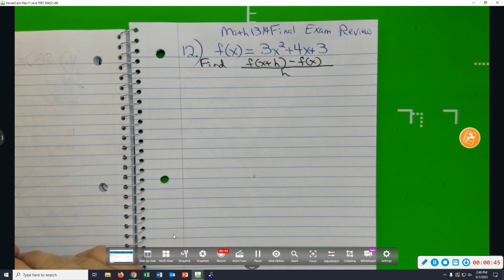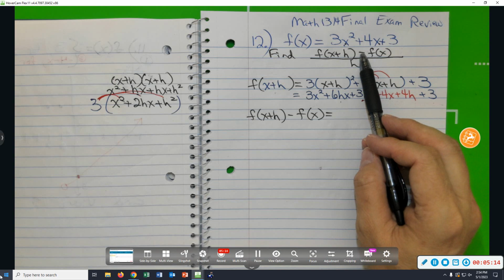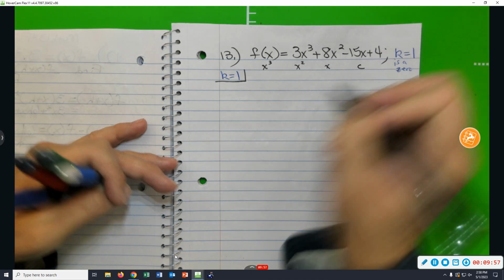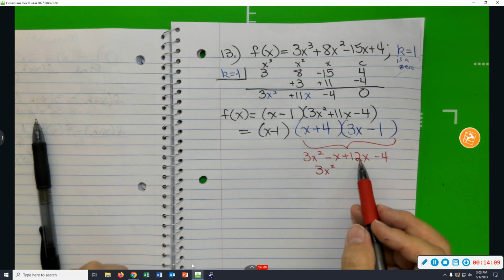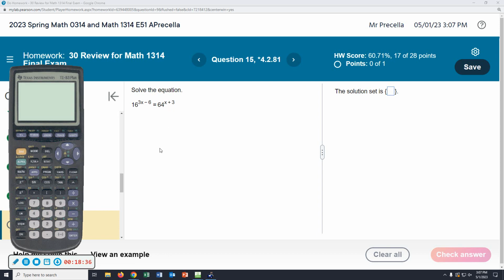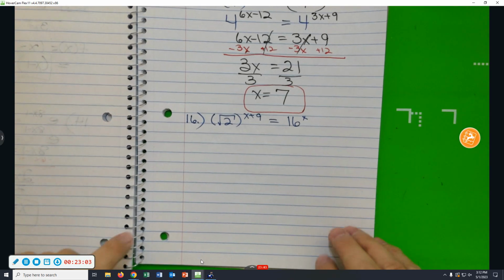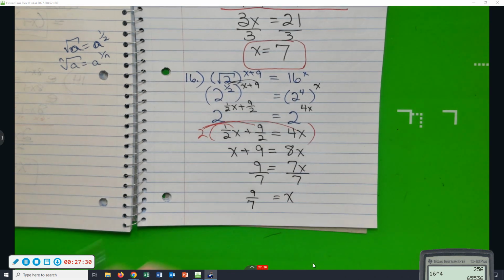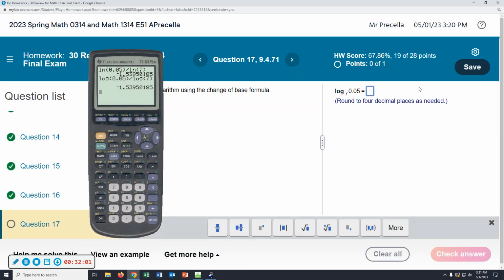20230501 Math 1314 Final Exam Review Part 3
Mr. Precella continues working on the final exam review for Math 1314.